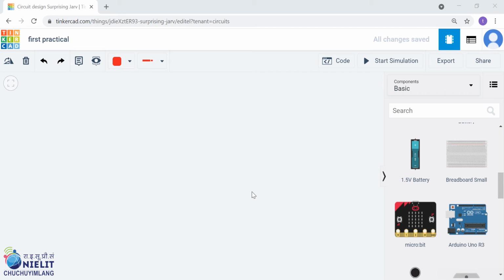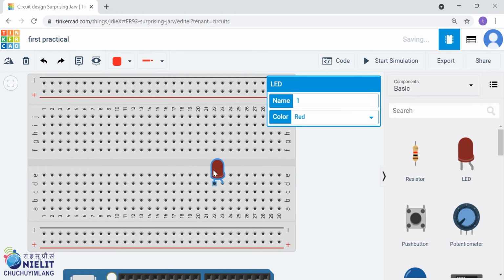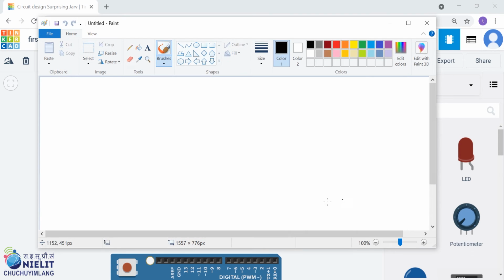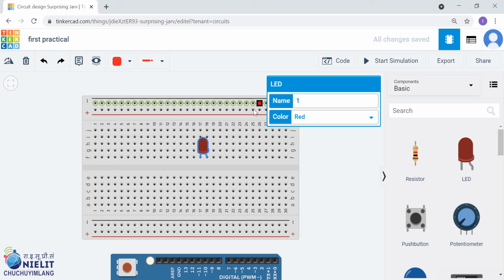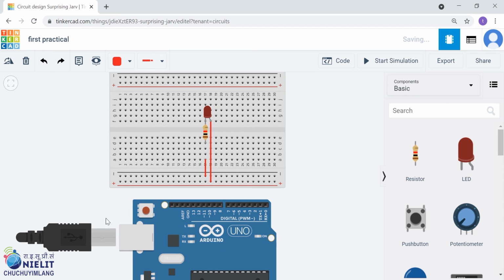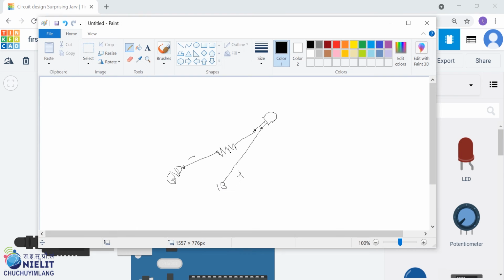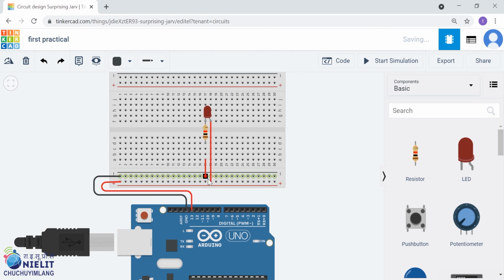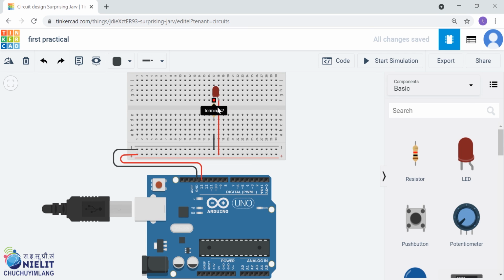Starting with connections | Arduino in Tinkercad